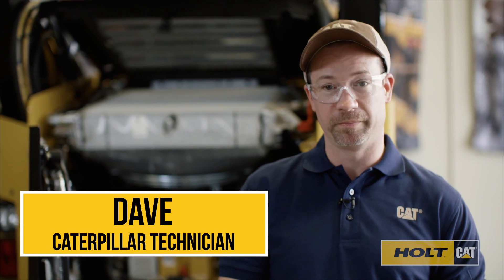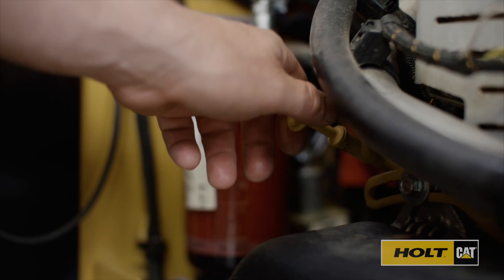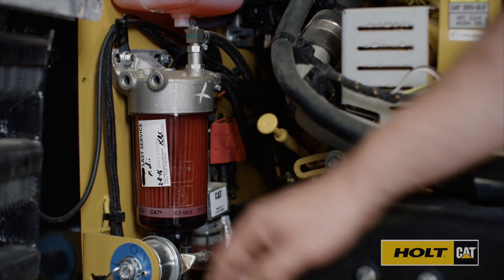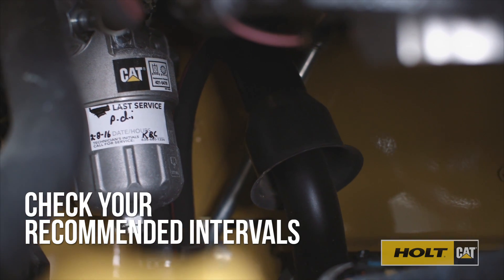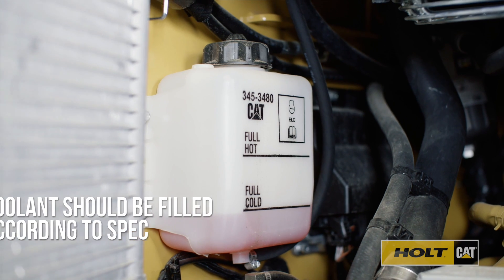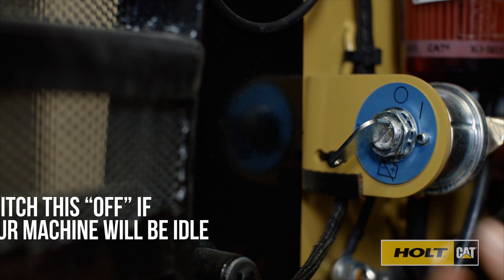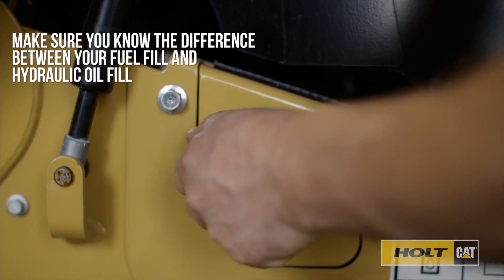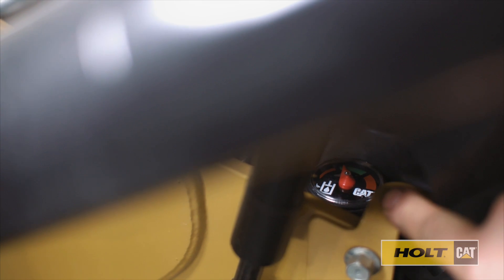HOLT CAT Quick Tips Know Your Engine